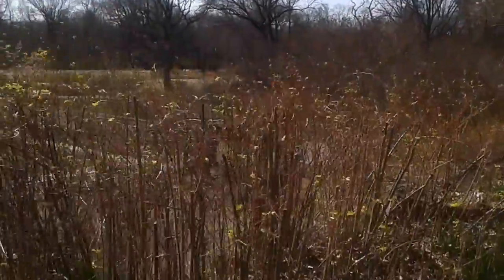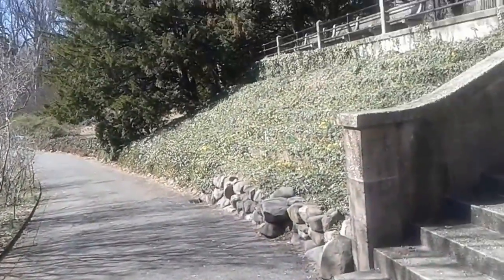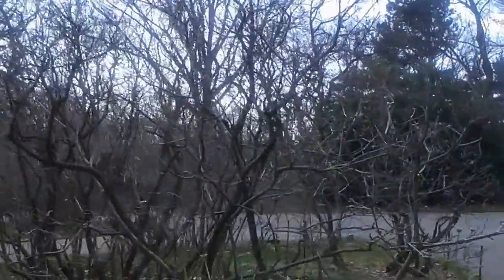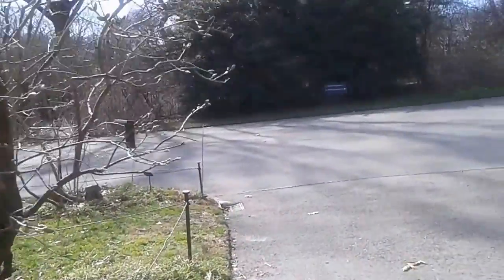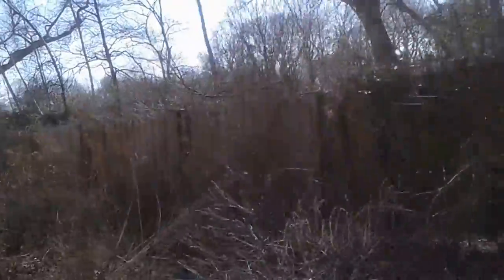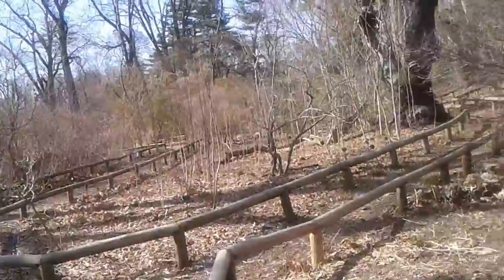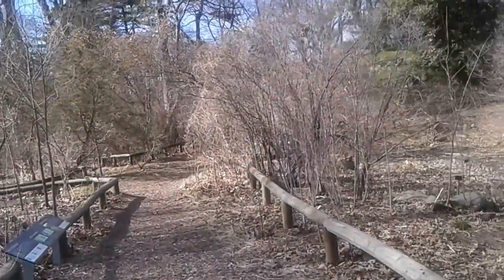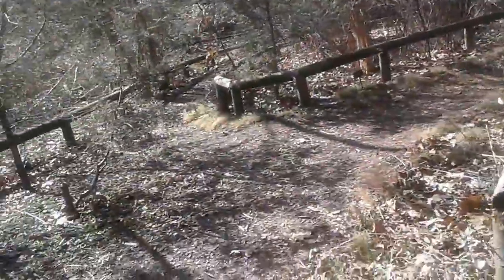Brooklyn Botanic Garden Part 3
Brooklyn Botanic Garden winter